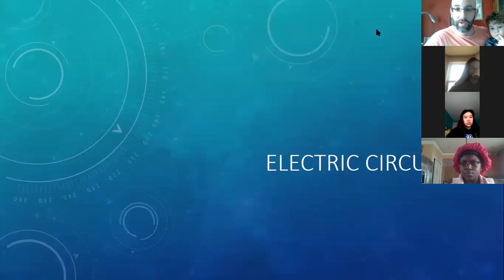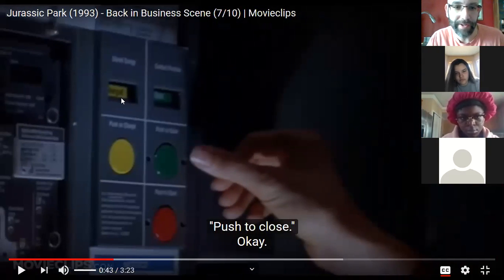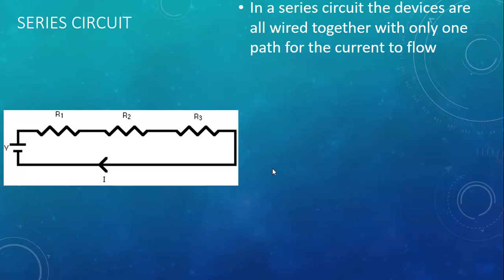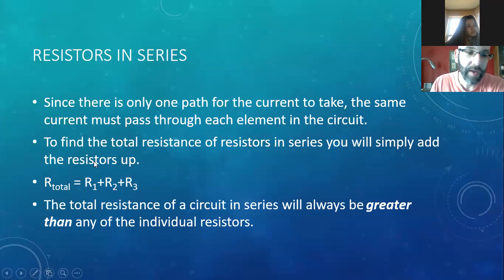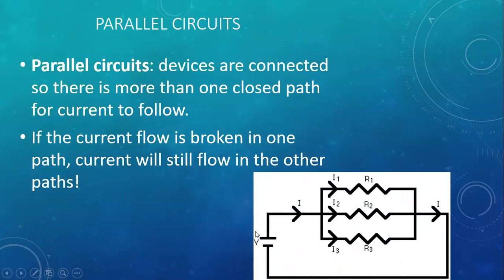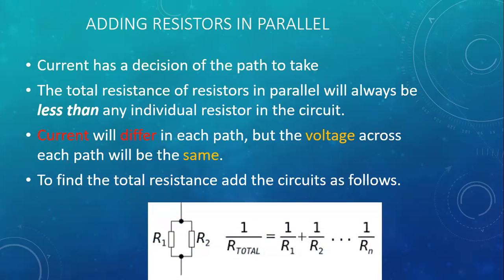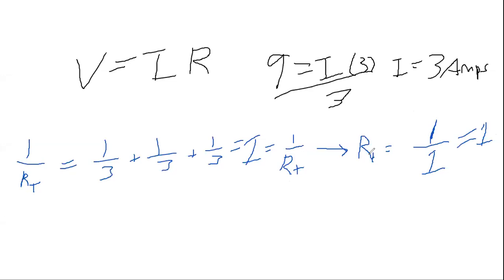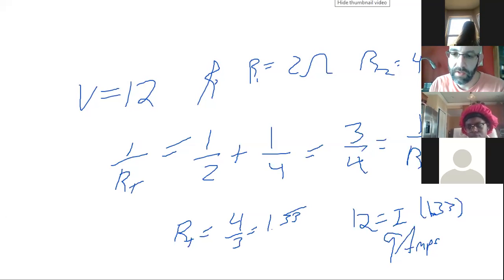Ohms Law Circuit Notes